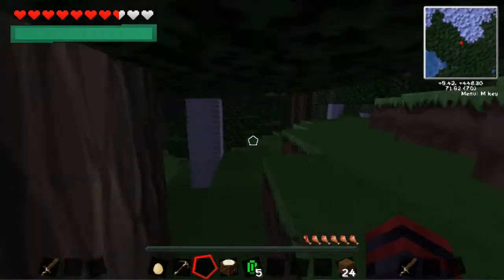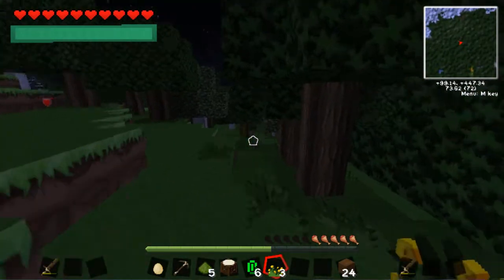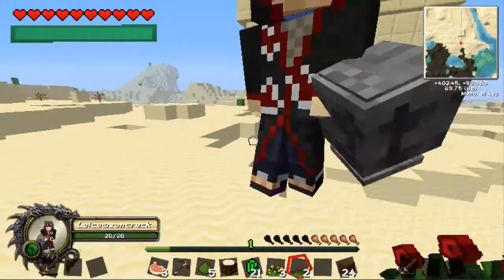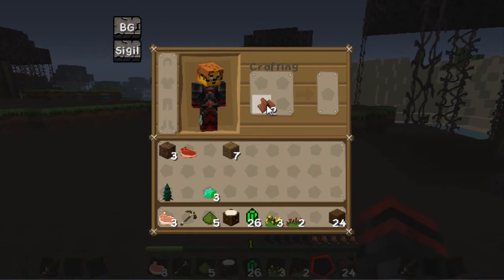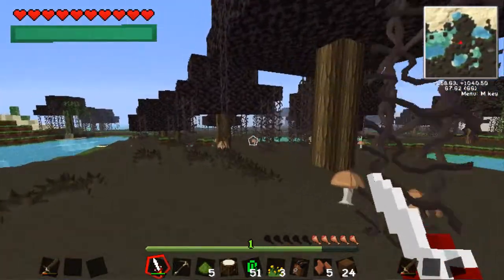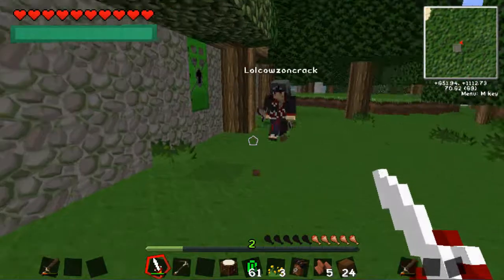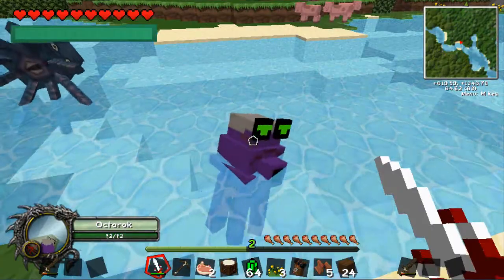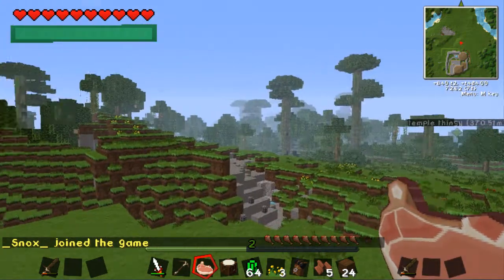Minecraft modded - Zelda survival - Episode 1 - jars everywhere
We now are starting the new triplay